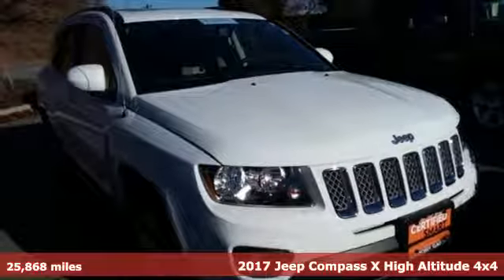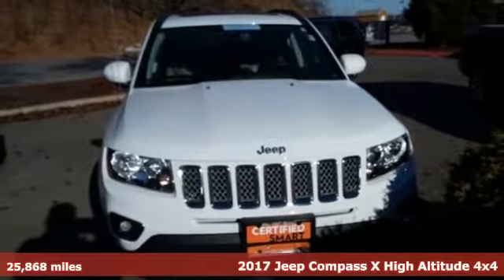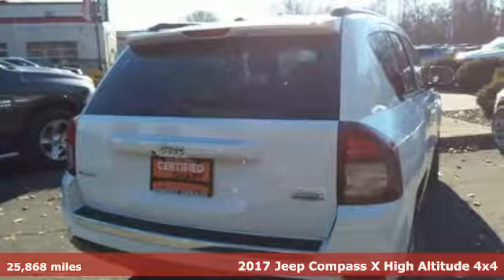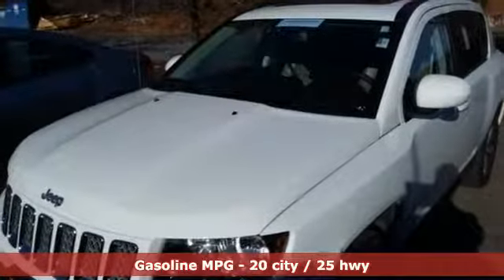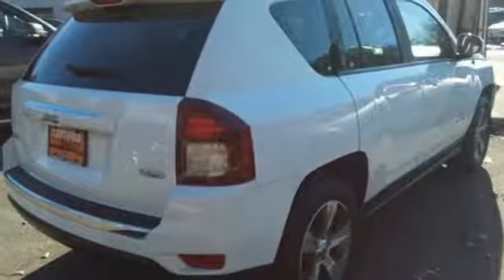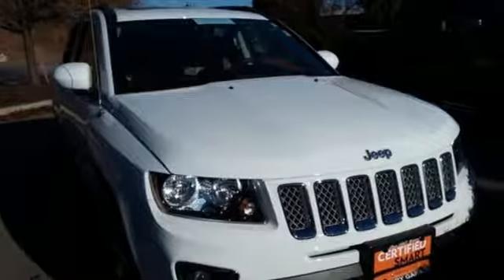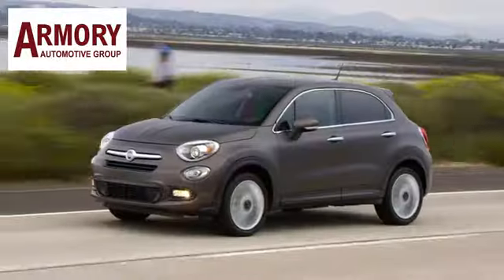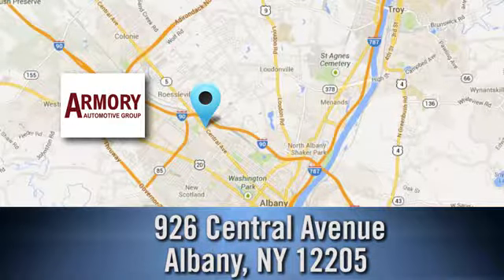Certified 2017 Jeep Compass Albany NY Roessleville, NY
Year: 2017
Make: Jeep
Model: Compass
Trim: High Altitude
Engine: 4 Cyl. 2.4 L
Transmission: Automatic
Color: Bright White Clearcoat
Interior: Lt Pebble Beige/Dk Slate
Mileage: 25868
Stock #: 49083A
VIN: 1C4NJDEB2HD213251
2017 JEEP COMPASS HIGH ALTITUDE 4X4 .. ONE OWNER ..NOW CERTIFIED .. FACTORY PARTS AND WARRANTY .POWER SEAT MOONROOF REMOTE START .. BACK UP CAMERA ..

Address:
926 Central Avenue